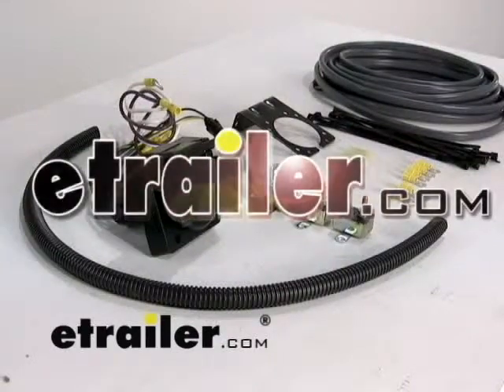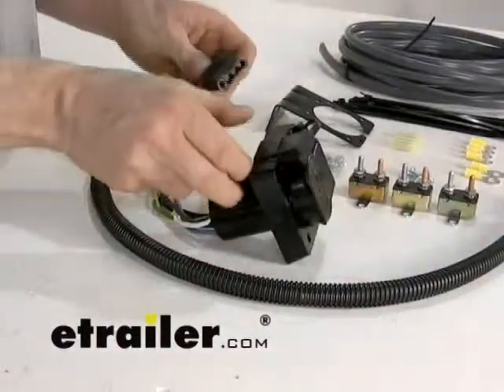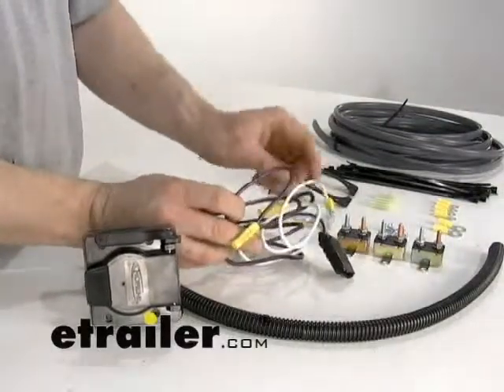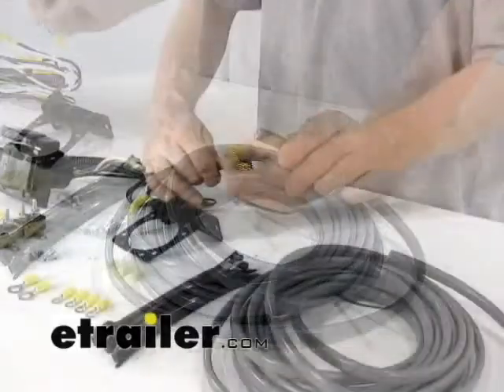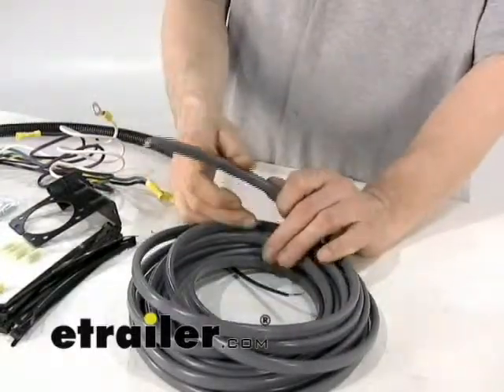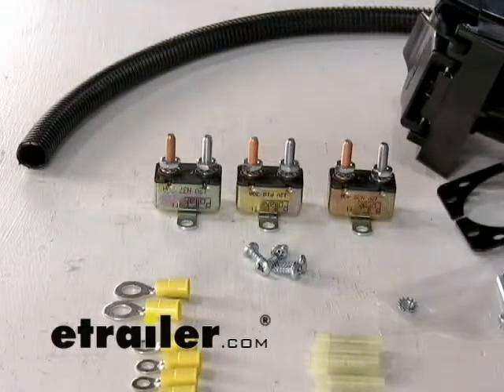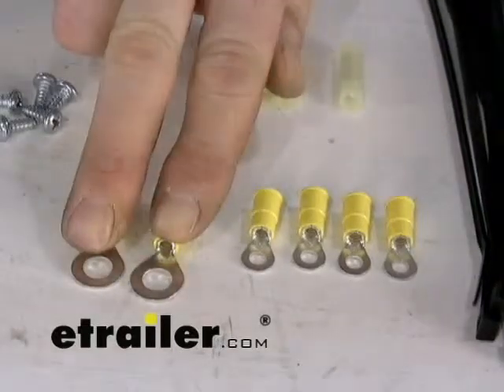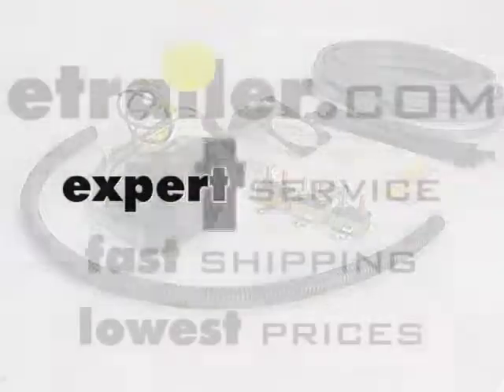etrailer | Trailer Brake Controller Installation Wiring Kit Review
Today we will show you part number ETBC7 brake controller installation kit. What this kit does is it fills in the blanks between your 4 pole connector and the brake controller. Basically on the instructions of your brake controller, it will show you a link between the foot brake and stop light switch, a battery, and then a line going out to the connector out back. This kit here fills in those missing pieces. We will cover each individual part. First we will start from the rear of the vehicle and work our way forward. This part here is 7 and 4 pole to 4 pole adapter. This will plug into your existing 4 pole that you have on your vehicle. It just plugs in like normal while this white wire gets grounded to the body of the vehicle. You will have a couple extra wires. The black wire will be ran to the battery. This blue wire here gets run to the blue wire on the brake controller.

Finally, we have this purple wire which gets run to the reverse lights. If you do not need this wire or the black wire you still have to connect the blue wire for brakes. On the 7 and 4 pole adapter it comes with this bracket right here that mounts to the bottom of your bumper or wherever you are going to mount it underneath your vehicle. It comes with 2 sets of screws. These small screws will attach it to the bumper or support bracket, whatever you use. Then these screws here will hold the connector in place to the bracket. This gray cable here has 2 conductors in it, one is going to be white and one is going to be black. What happens is, this wire is going to get split back and gets connected to the 2 wires on the 4 pole to 7 and 4 pole adapter. What happens basically is you are going to take your blue and black wire and run the black wire to the other black wire. However, you will take the white wire and run it to the blue wire.

This loom will cover up the wiring from the back end to the beginning of the wire up front. Next step is to run this cable back up to your battery. This will provide power for the black wire for a 12 volt power supply going out back. The reason you want to go to the battery first is because you are always going to have some left over. Approximately 5 to 6 foot and you would have excess wire that you will cut off and run it between your brake controller and battery. So you will have 1 black wire running to your battery and the other black wire will be ran to the brake controller. So you will have 2 connections coming off of your battery. After you have already ran to the battery for your hot lead you are coming back. The wire running to the battery and brake controller will need a circuit breaker. Depending on your brake controller it is going to be a 20 amp or 30 amp. That is why we supply 3 because different brake controllers use different amps. This 40 amp you will also want to install between the battery and 12 volt power supply going out back. So it is a pretty good idea to install these side by side. There will always be one left over. To make all these connections to the circuit breaker and wiring to the battery. The kit comes with all the ring terminals to make the connections. These 2 biggest ones will be going towards your battery. The 4 smaller ones will be making the connections to your circuit breakers. We also have butt connectors to make the connections between 2 wires from the brake controller and harness. Finally it comes with 10 zip ties to help secure any excess wires to the frame components and any other stationary objects.